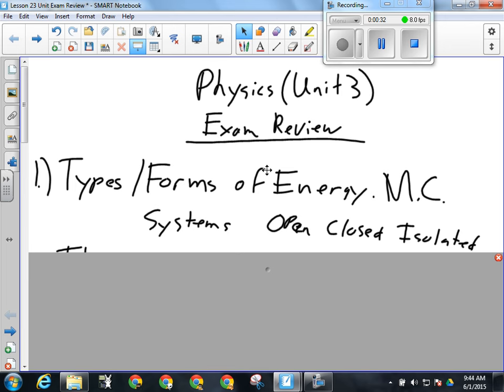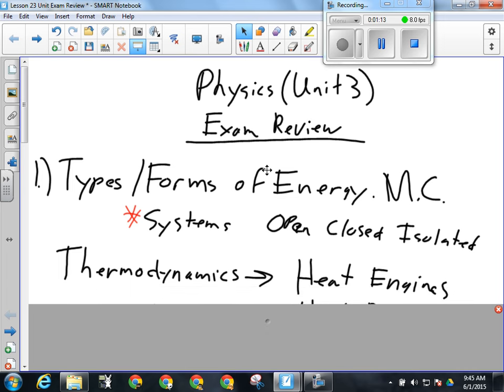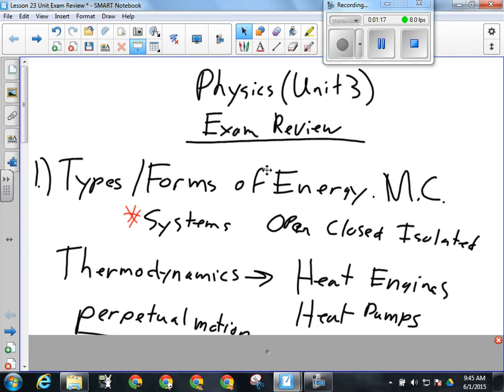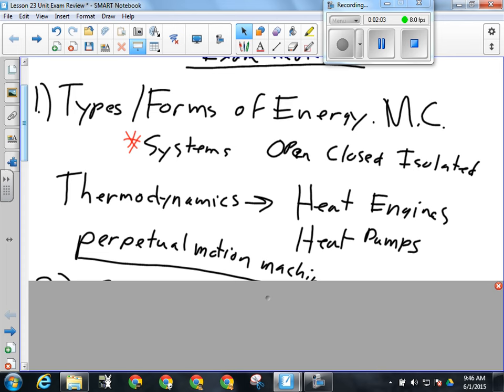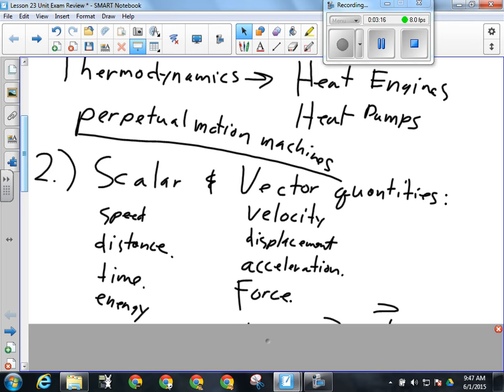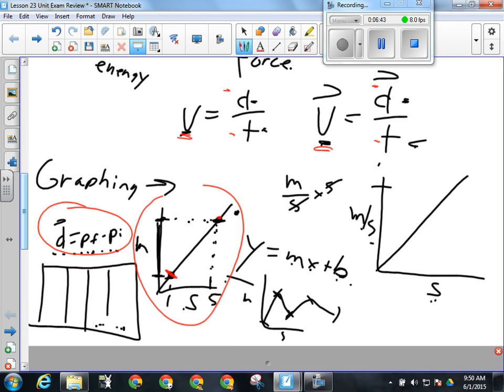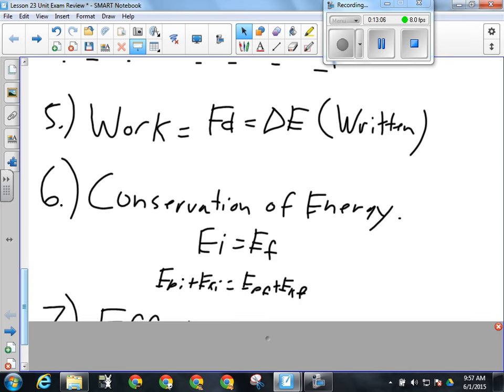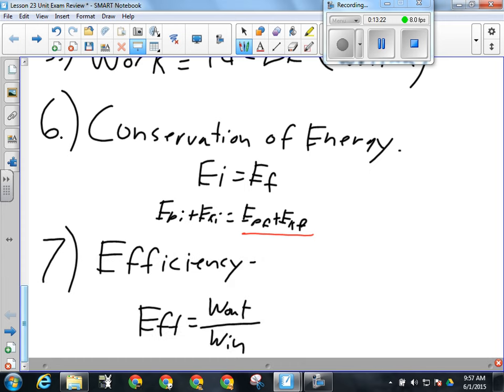Unit 3 Lesson 23 Unit Exam Review Part 1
Unit 3 Physics Exam Outline